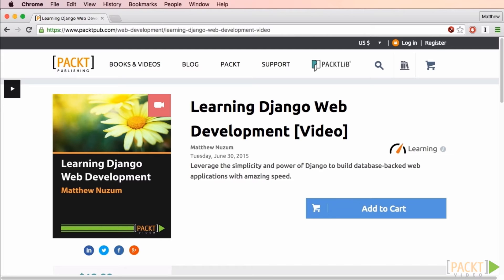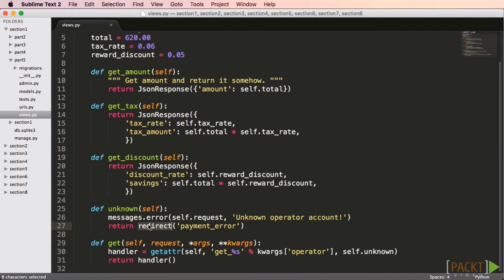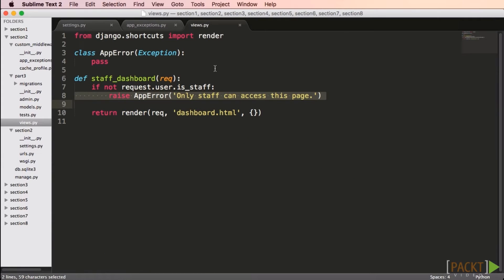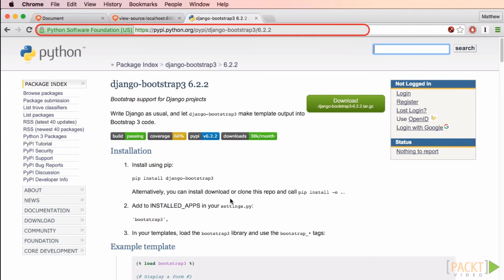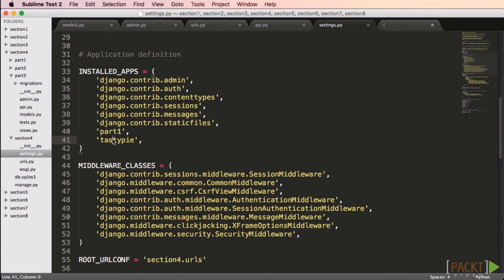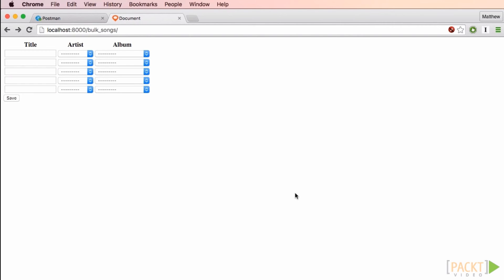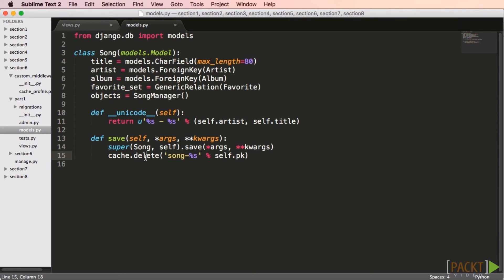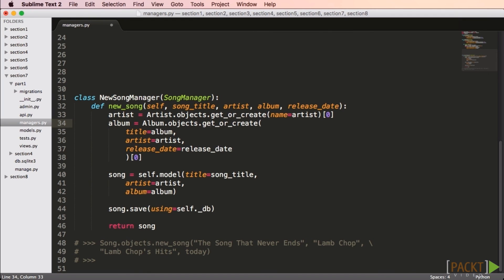Mastering Django Web Development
Take a look at the internal workings of class-based views and extend their functionality beyond the basics
Unravel the finer mysteries of middleware that will help you to manage your database better than before
Develop a basic CRUD foundation that will work with the available REST API clients for JavaScript, Android, and iOS

Learning
Use complex class-based views to implement a variety of functionalities in Django
Optimize database querying with the use of different kinds of caching
Create and use your own custom middleware for a Django app
Play with your data to get custom results with the use of template tags and filters
Delve into advance database modeling to build a custom database field for your Django application
Perform repeat complex queries by using managers with your database models
Automate tasks that run at a specific time or interval with the aid of Crontab

About
Django is one of the world's leading web development platforms that follows the model-view-template development method. This Python web framework makes your app building experience smoother, faster, and easier. It has been and continues to be the key feature behind the success of many start-ups across the world.

Mastering Django Web Development shows you how to use advanced concepts to help you build professional grade Django applications.

We start off by learning how class-based views work so that you can fully benefit from this powerful, but often poorly understood feature. We’ll then create custom middleware which will help us better organize frequently used code.

Have you ever wanted to build a complete REST API? We’ll do just that, starting out with a basic read-only API and then adding key-based authentication to allow the full range of CRUD functionality. We’ll also utilize model managers and the Q method so that we can make it easier to get the data we need to our views and clients.

For the finishing touches, we’ll dive into the details of caching, to improve our application performance, and then add custom management commands to help us automate routine tasks.

By the end of this video course, you will emerge a Django expert.

Style and Approach
Fine-tune your knowledge of Django with the help of these bite-size videos that will take you through the advanced concepts of this technology coupled with a practical implementation.

Advanced Uses of Class-based Views
The Course Overview
Extending Class-based Views
Using Mixins
Custom Class-based Views
Creating a Switchboard View
Custom Middleware
What Is Middleware?
Creating a Custom Middleware
Exception Handling Middleware
Custom Template Tags and Filters
Creating Template Filters
Creating Custom Template Tags
Building a Rest API
Using Tastypie to Create a REST API
Complex Queries with Our API
Authentication and CRUD Support
Advanced Databases Modeling
Generic Relationships
Formsets for Data Management
Advanced Queries with Q()
Caching for Optimum Performance
Low-level Caching
Caching with Middleware
Using the Template Cache
Management and Maintenance of Your Application
Model Managers
Using a Model Manager to Create New Objects
Creating manage.py Commands